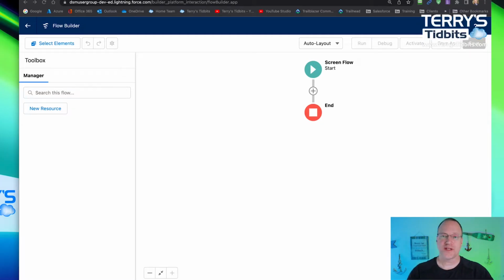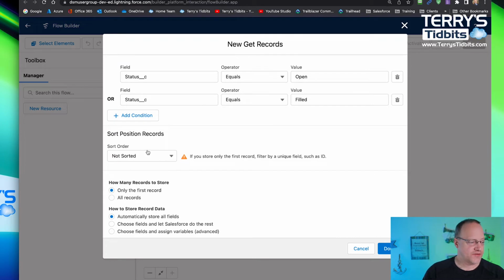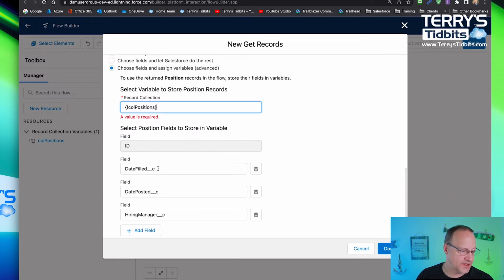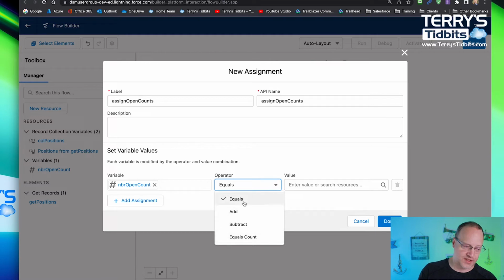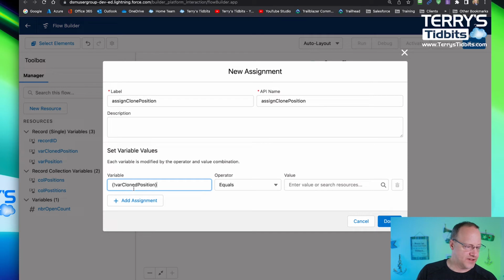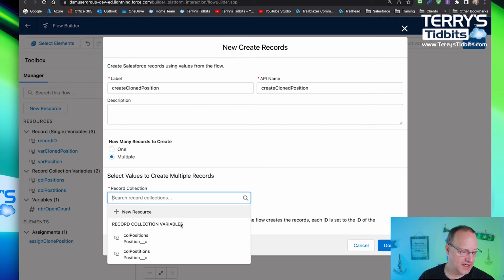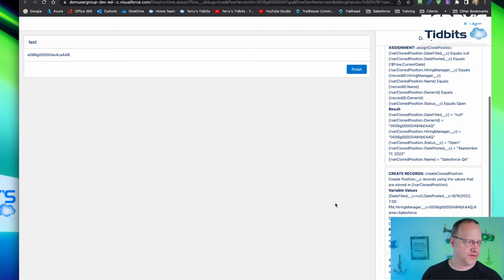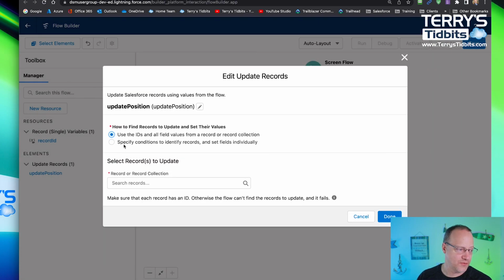Fundamentally Flow - Working with Data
This is the second video in a new series called Fundamentally Flow.  Here we're going to talk about Flow concepts that might be unfamiliar to Salesforce Admins who've never worked with programming concepts.  My goal is to help you learn by using everyday items you already know and relating them to Salesforce Flow.  It's been a fun series to put together, and I hope you find it helpful on your Salesforce Journey.

00:00 Intro
01:00 Getting Element
05:08 Records and Collections
10:18 Assignment Element
14:42 Using an Assignment to Clone a Record
21:04 Create Element
23:56 Getting the Created Record's ID
26:04 Update Element
30:23 Wrapping it up